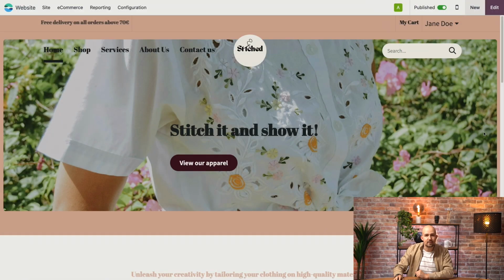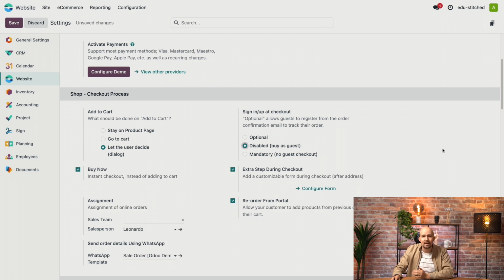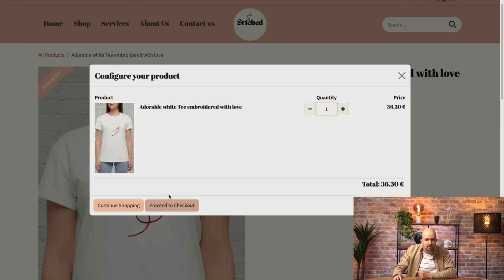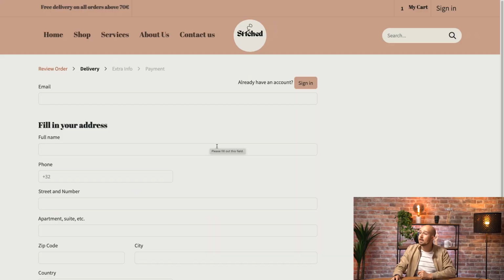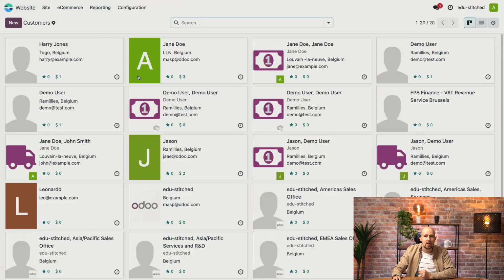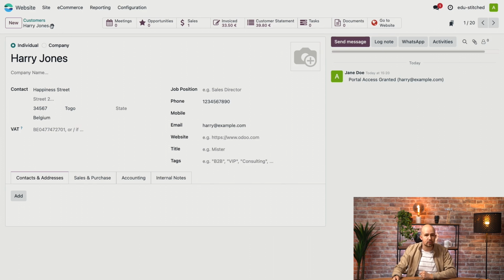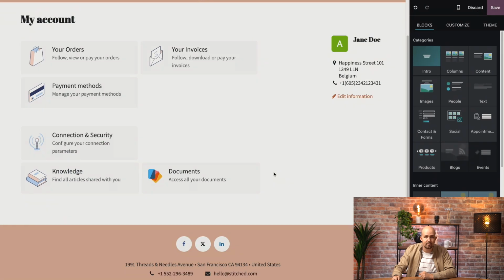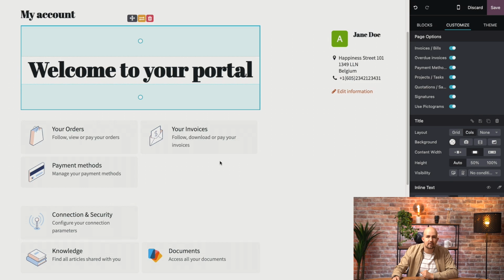[ARCHIVED] Customer Portal and Account | Odoo eCommerce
In this video, learn how to configure the checkout policies and customize the customer portal.